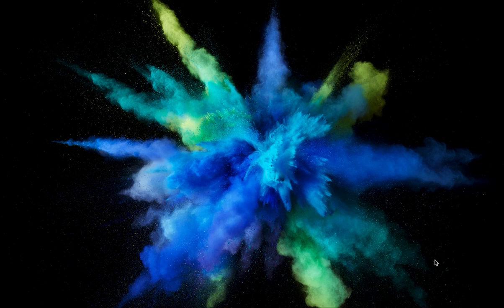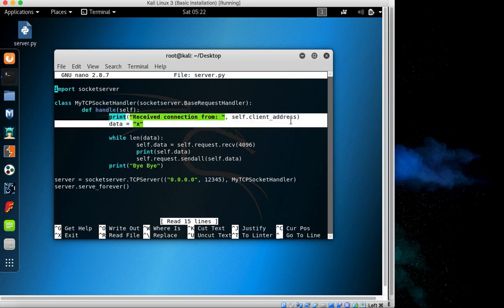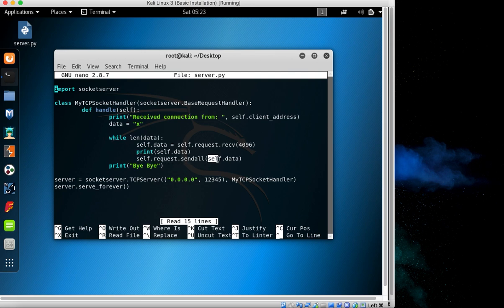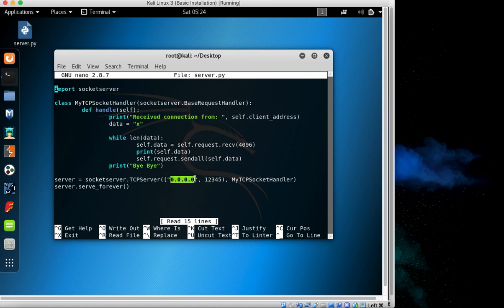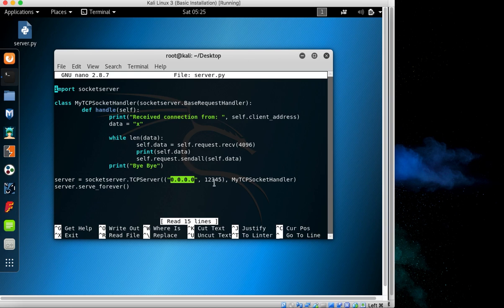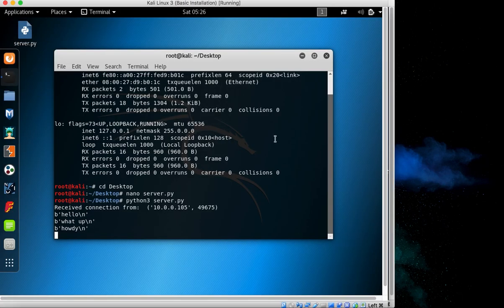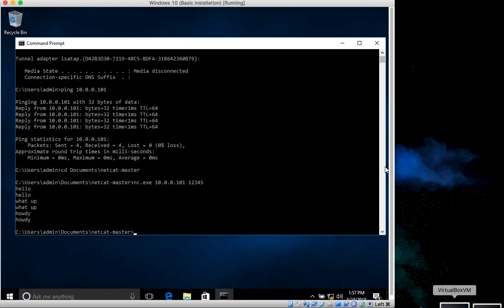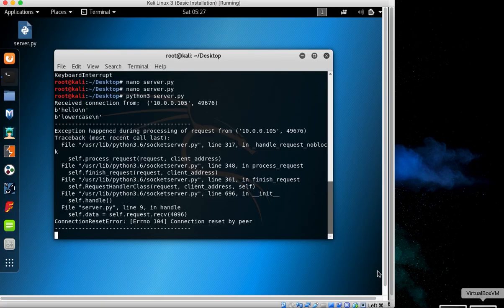Socket Server Framework - Part 2 - Python for Penetration Testers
This tutorial explains how to create a simple Python echo server using the Socket Server Framework. This tutorial is the first in a multi-part series. It explains how to create a client server program using Python in a step-by-step basis.